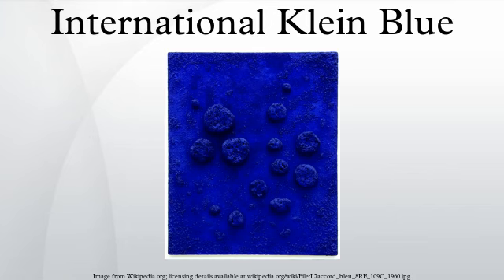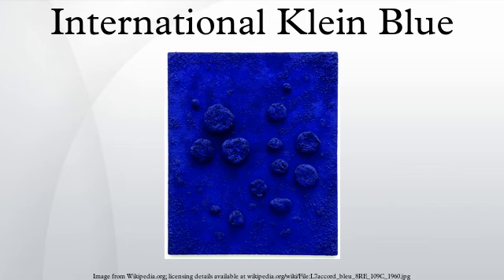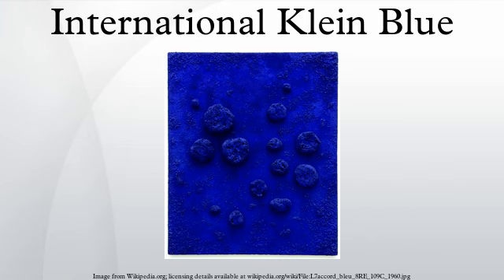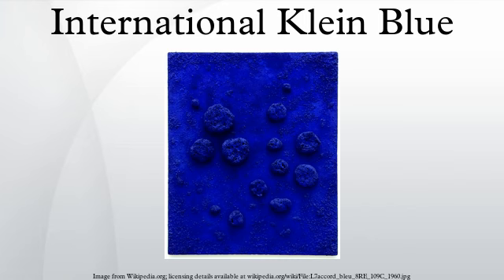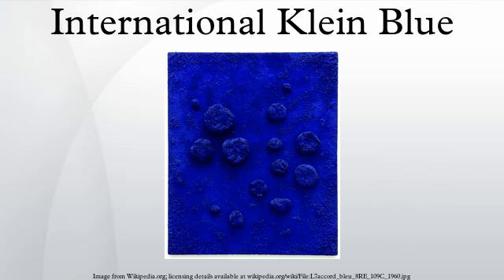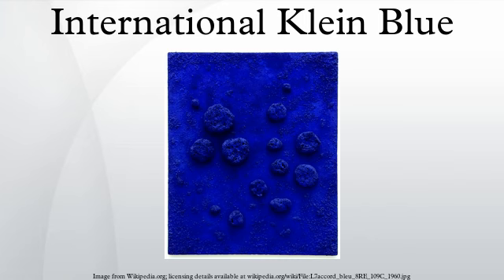International Klein Blue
International Klein Blue is a deep blue hue first mixed by the French artist Yves Klein. IKB's visual impact comes from its heavy reliance on Ultramarine, as well as Klein's often thick and textured application of paint to canvas.